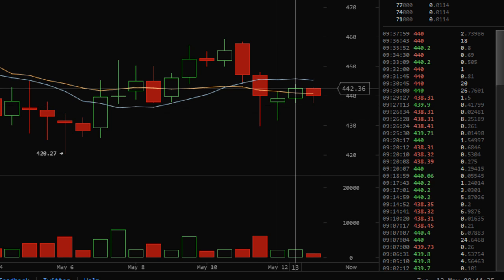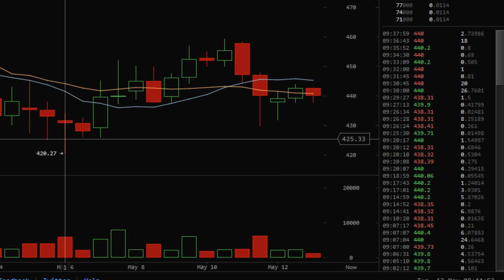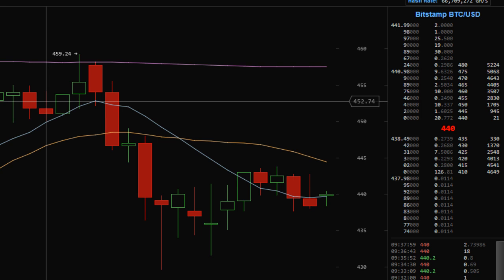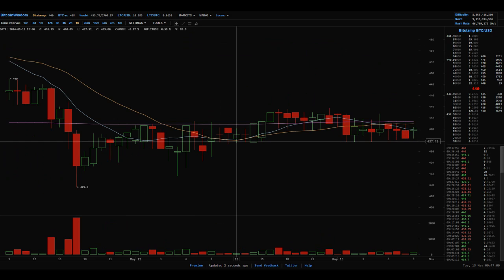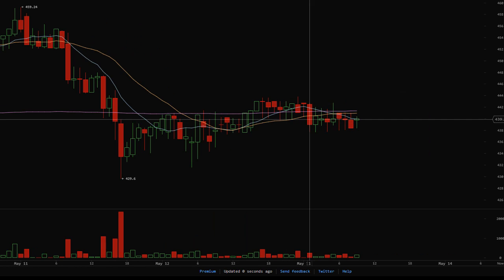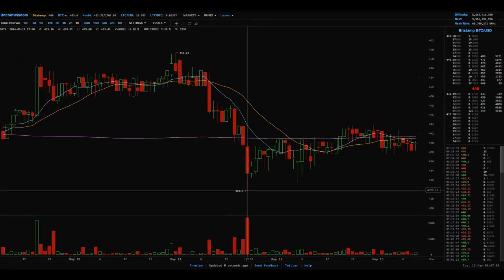Mundobitcoin Pre Market Analysis from London 13-05-2014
Buyers can't take over the sellers and the up trend from previous session couldn't deny previous correction. It's possible that the new selling patterns in 12 hours chart and 240 minutes chart will take the price towards $429,60 and if the price manage to penetrate below that area then the seller will have an opportunity to push the price towards $397,16 unless a new up trend denies the bearish hypothesis and buyers push the price towards $448,00.

P.S: Did our service help you?, help us to spread the word.
BTC: 1LvZifjRLftahz1LJLTRquRbLtBERepUct